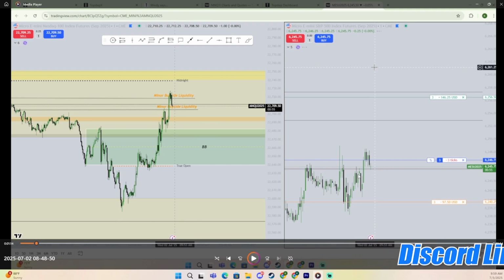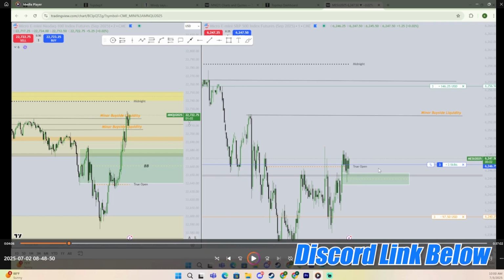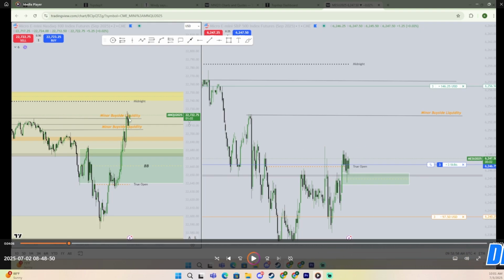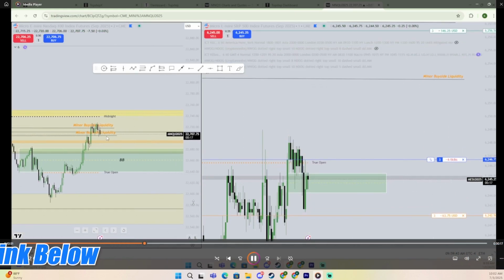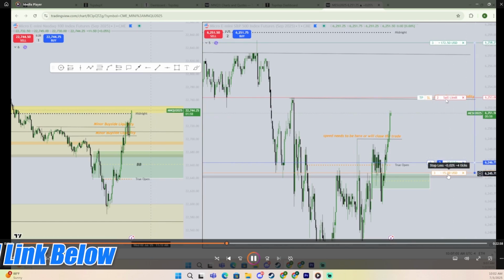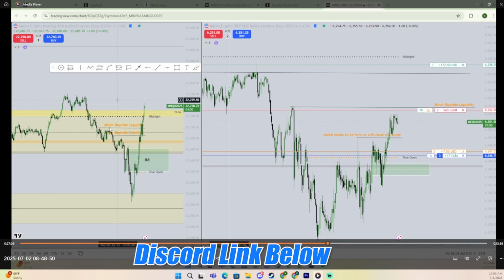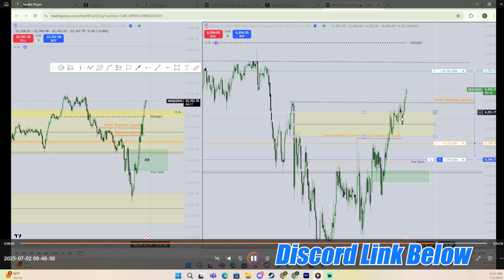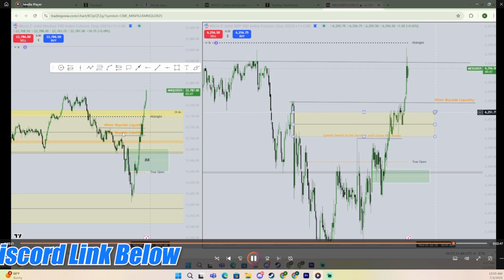How DO You KNOW When to ACTUALLY Trade Nasdaq Over ES - ICT Concepts - Trade Walkthrough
I'm just showing you guys how I invest and day trade, but remember, investing of any kind involves risk. Your investments are solely your responsibility and not mine. While day trading can bring serious gains, it can also bring serious losses! So make sure you do your own research to fully understand the market before diving in. The possibility exists that you could sustain a loss of some or all of your initial investment and therefore should not invest money that you can't afford to lose. The fluctuation of the market can work for you or against you. You should carefully consider your investment objectives and experience before deciding to trade in the market. Again, what you invest in is solely your responsibility.